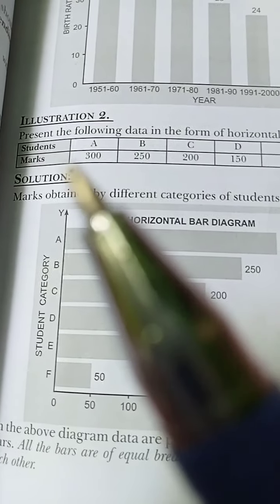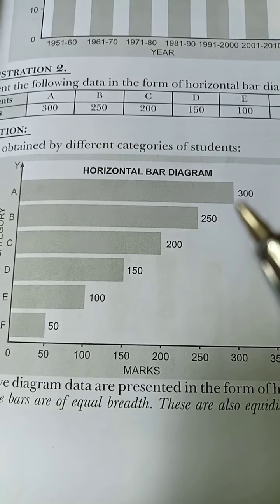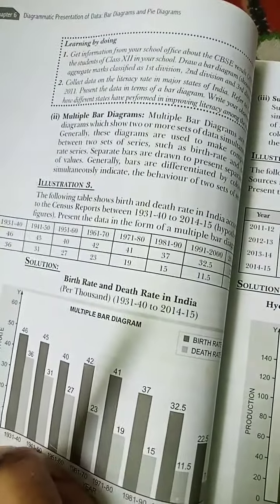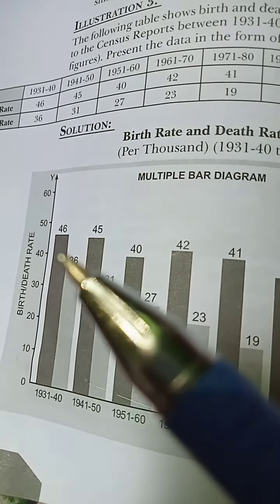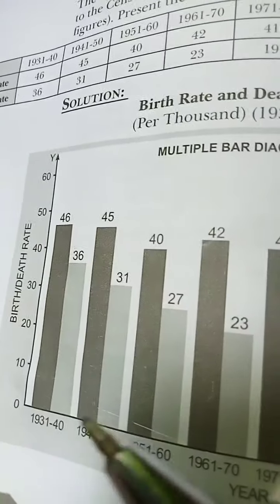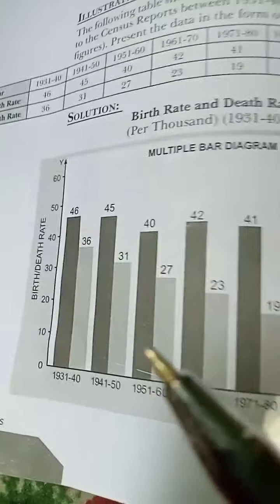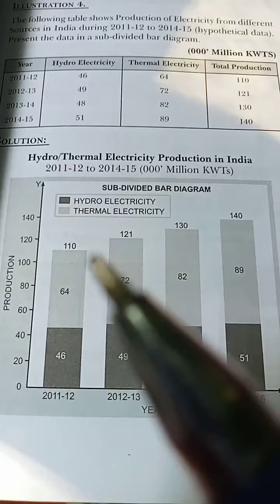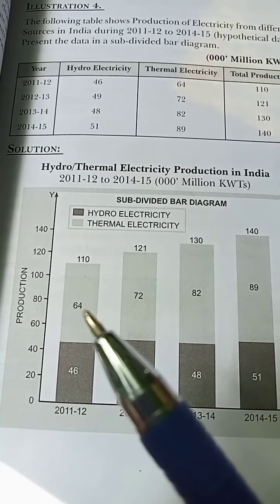Simple nd multiple bar diagrams.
11th. Economics. HSS khumriyal.